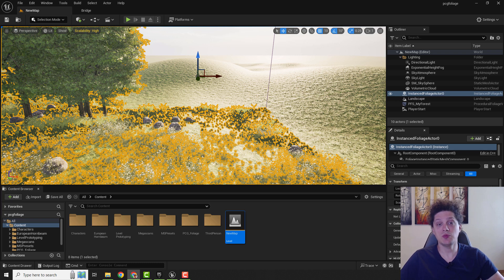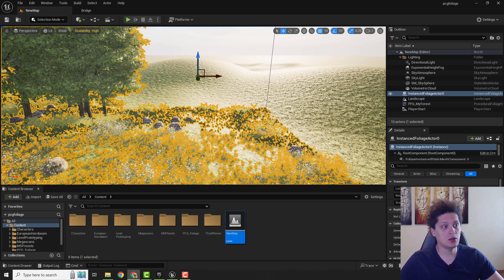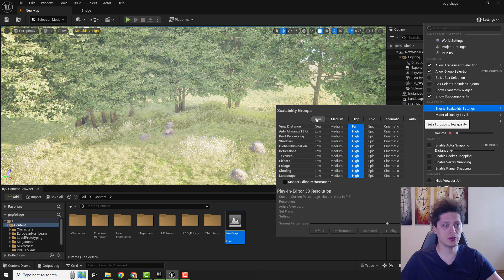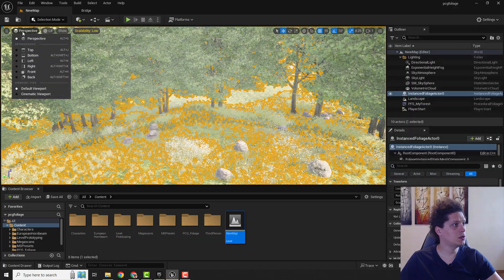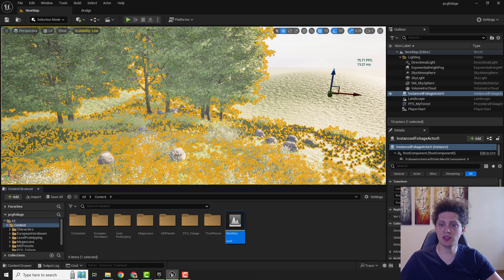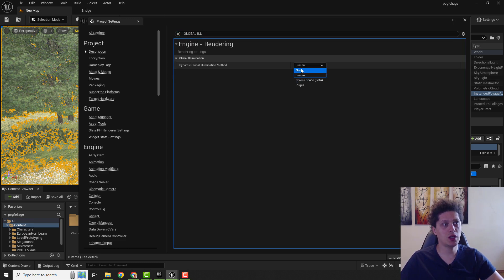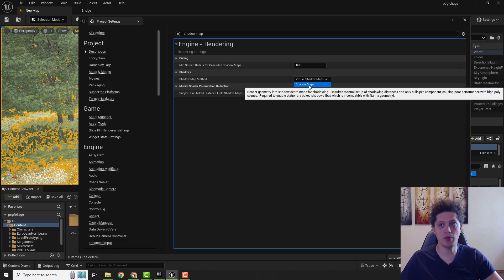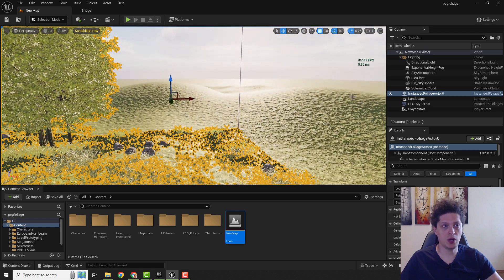Optimize Unreal Engine 5 for Better FPS and Frame Rate in the Editor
In this video, I'll walk you through the essential tips and settings to optimize Unreal Engine 5 for better FPS and frame rate in the editor.

W / S / A / D + RMB: Move Camera
Q / E: Move Camera Up and Down
Ctrl + S: Save
Ctrl + C / Ctrl + X / Ctrl + V: Copy, Cut, Paste
Ctrl + Z / Ctrl + Y: Undo / Redo
W / E / R: Move / Rotate / Scale Objects
Ctrl + Space: Open Content Drawer
Ctrl + L: Change Direction f The Sun
F11: Toggle Full Screen